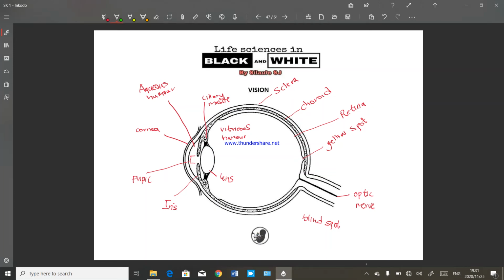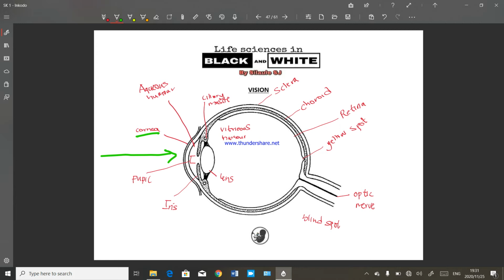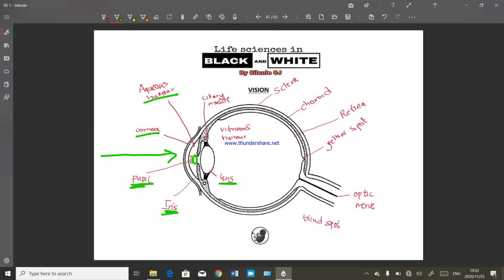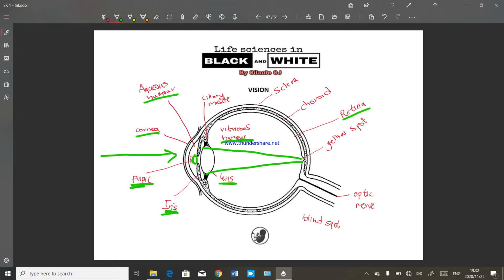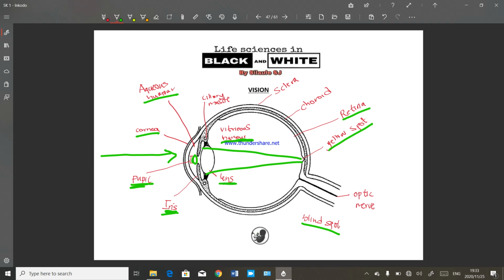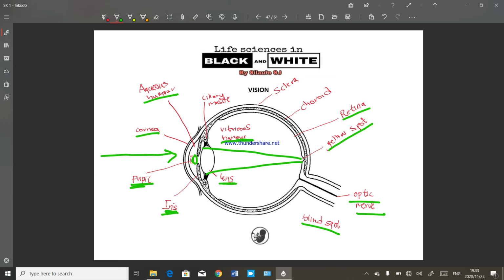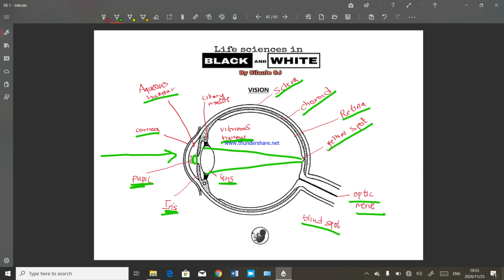The eye - vision